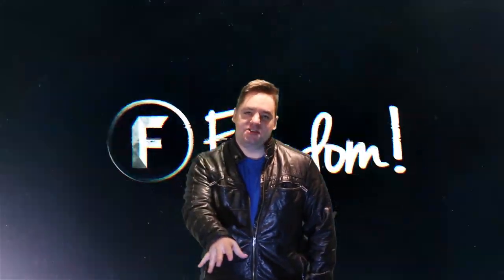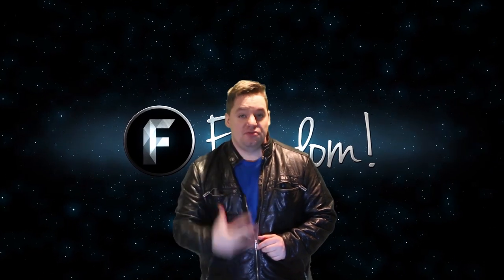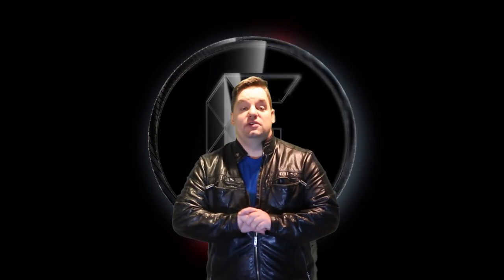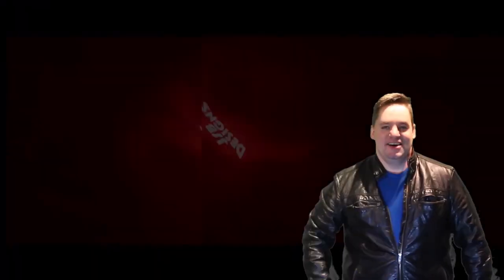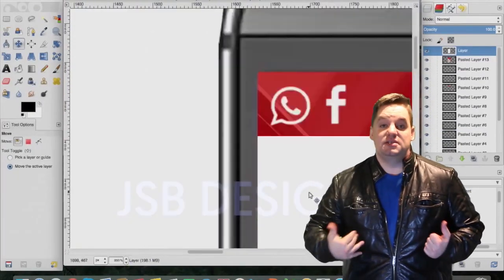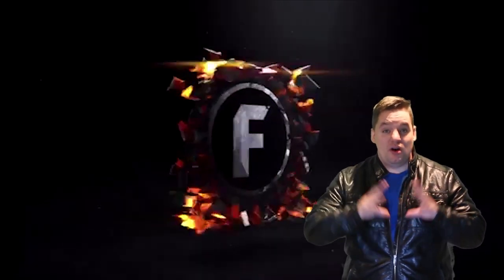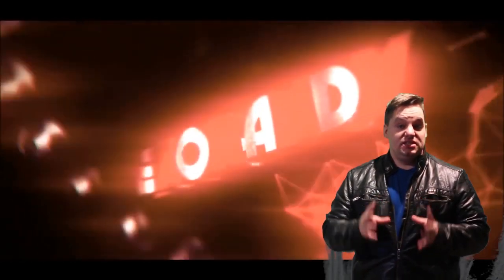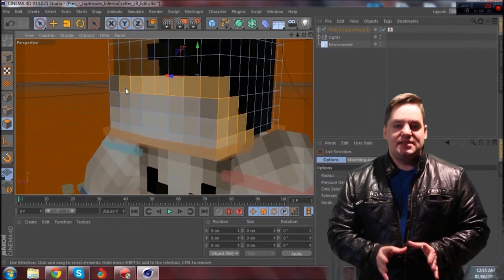★ Featured on Freedom - GFX, VFX, and Free Stuff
▼ Links

▼ Heartbeat

▼ Freedom!

▼ Music